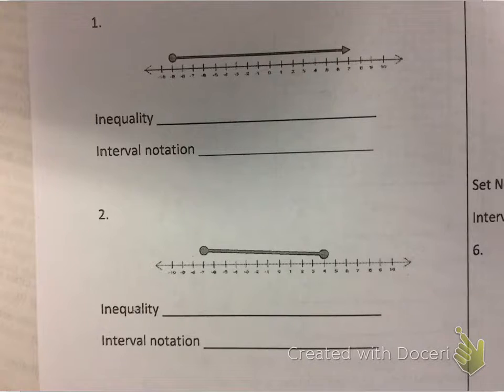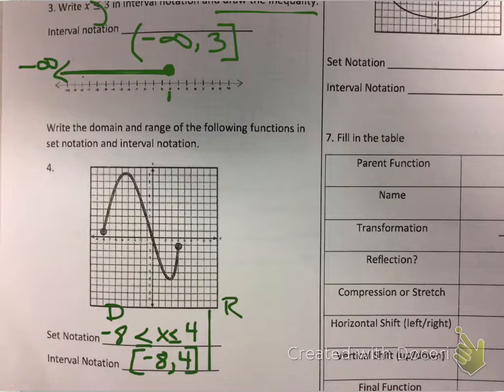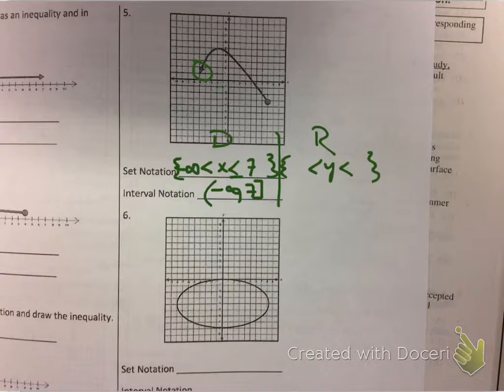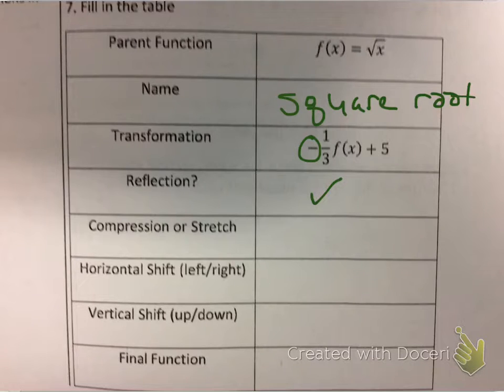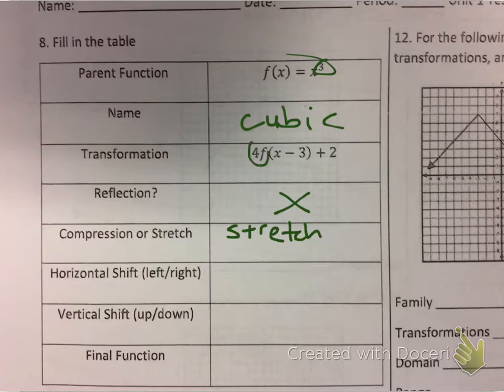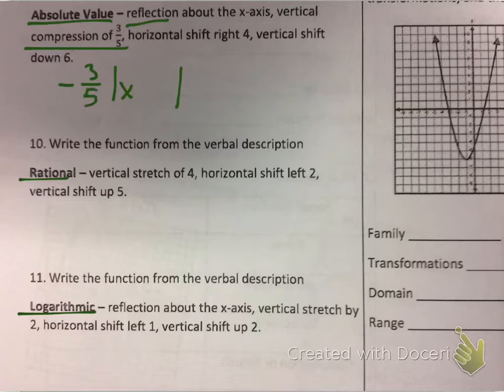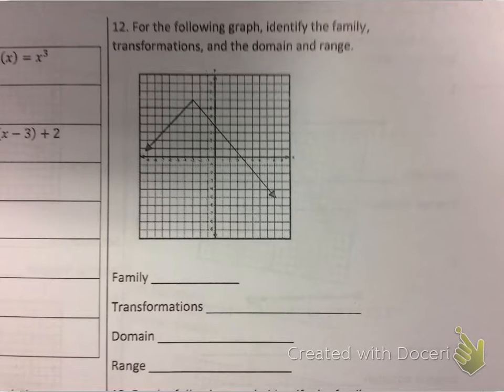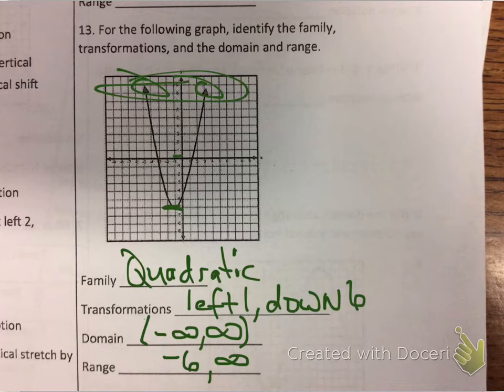test review unit 1